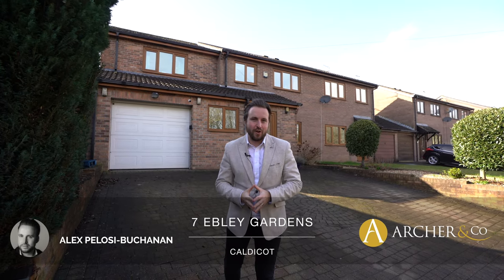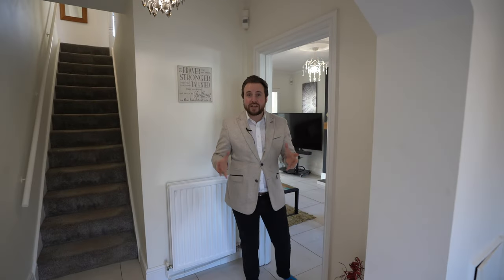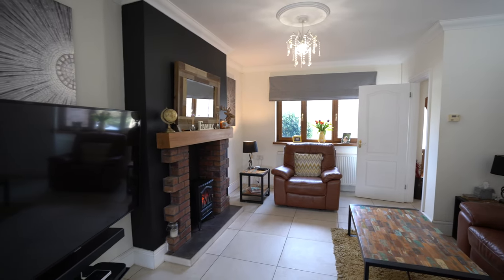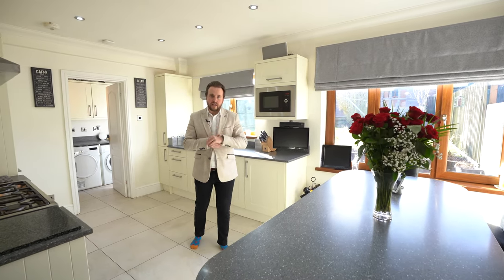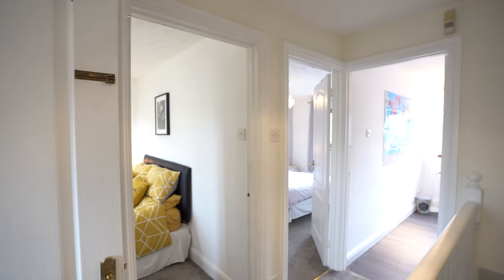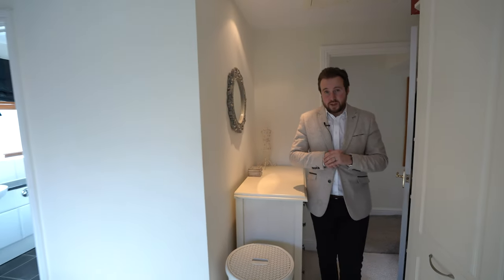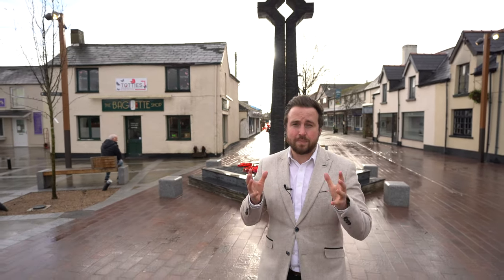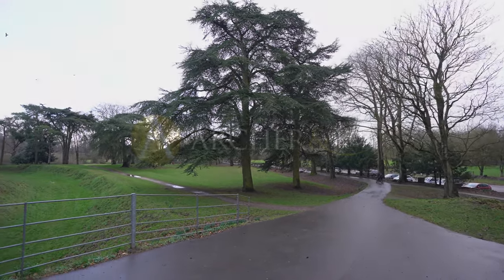7 Ebley Gardens | Archer & Co